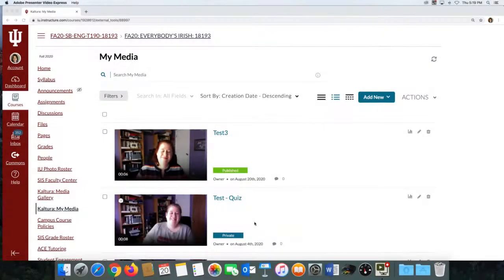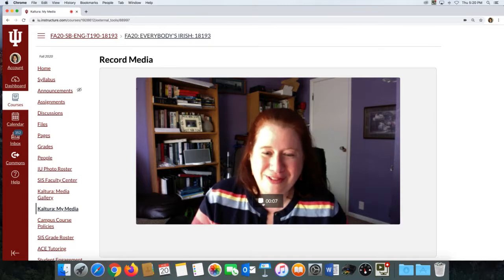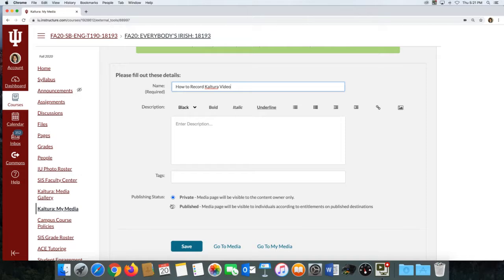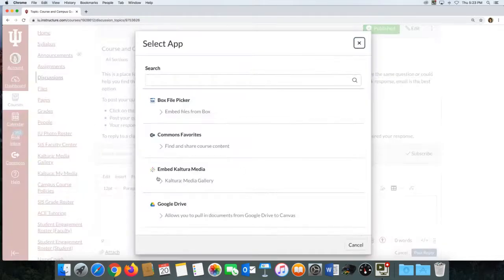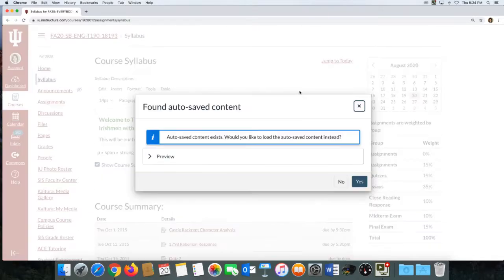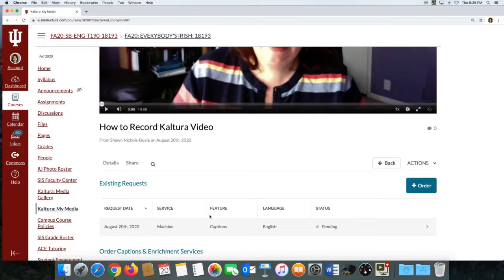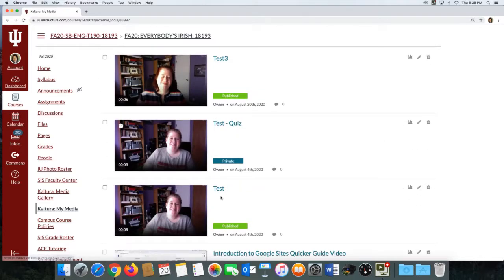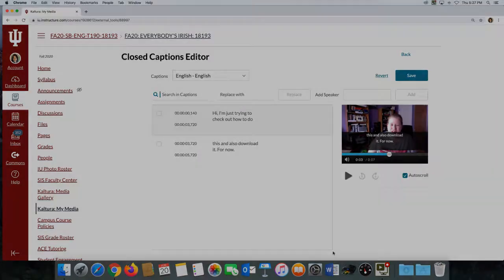How to Record, Post, and Caption Kaltura Video in Canvas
For students and instructors. Stop at about 4:00 if do not need information on how to embed to pages/syllabus, or caption video.